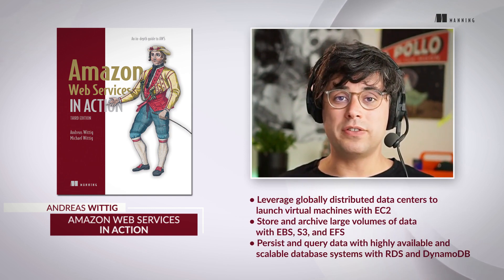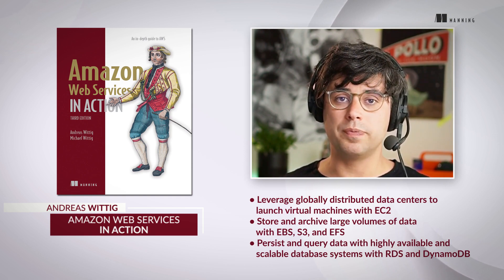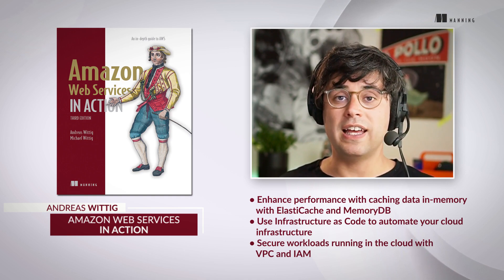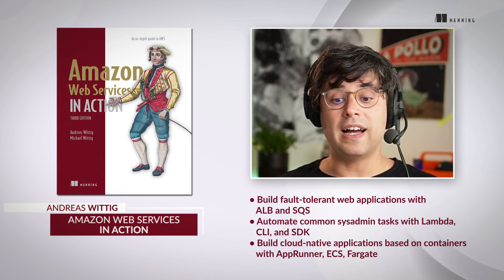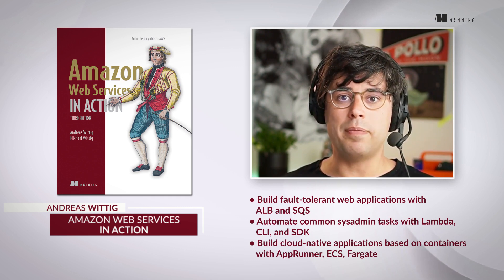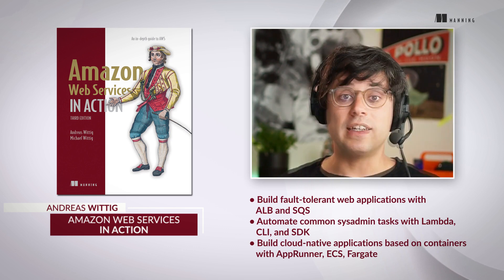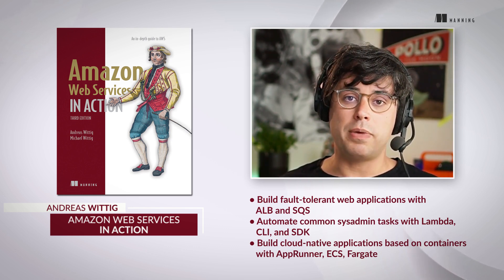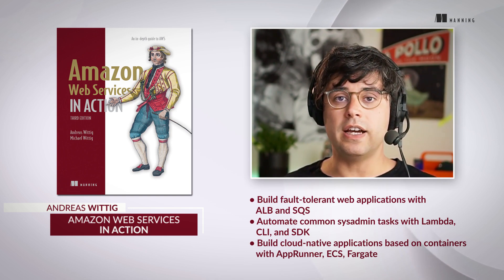Manning introduces: Amazon Web Services in Action, Third Edition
In "Amazon Web Services in Action, Third Edition: An in-depth guide to AWS", the Wittig brothers give you a comprehensive, practical introduction to deploying and managing applications on the AWS cloud platform. With a sharp focus on the most important AWS tasks and services, they will save you hours of unproductive time. You’ll learn hands-on as you complete real-world projects like hosting a WordPress site, setting up a private cloud, and deploying an app on containers.